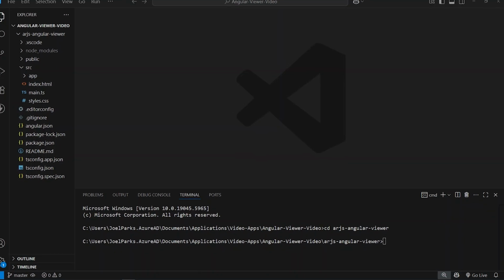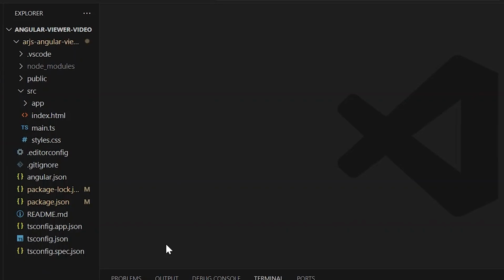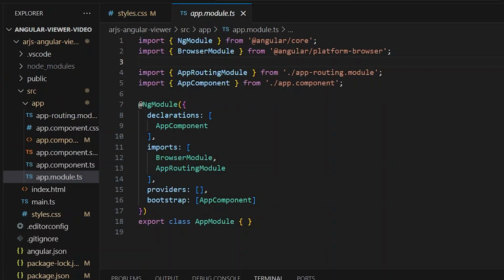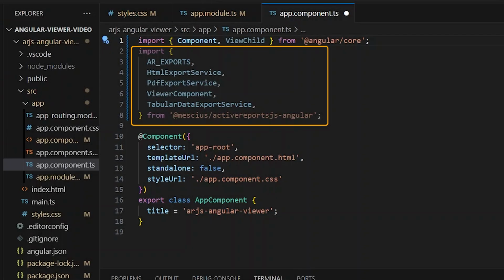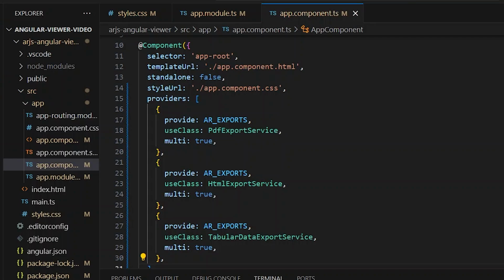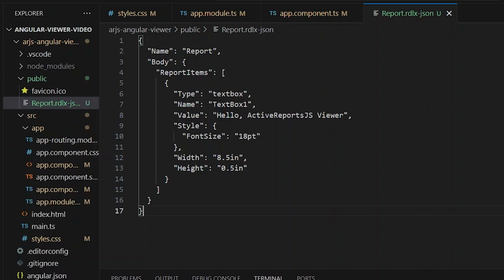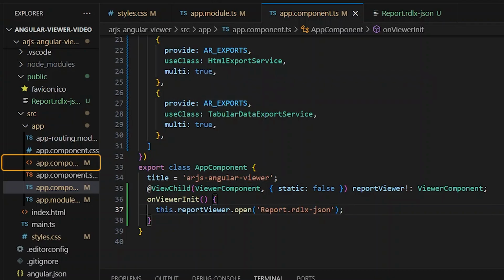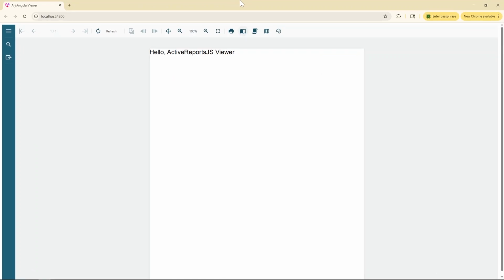How to Add an Angular Report Viewer to Your App in 60 Seconds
Learn how to add an Angular report viewer to your Application in 60 seconds using ActiveReports. ActiveReportsJS is an advanced JavaScript reporting tool designed to bring advanced data visualization to your web applications.